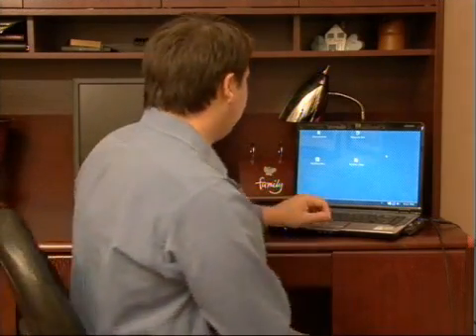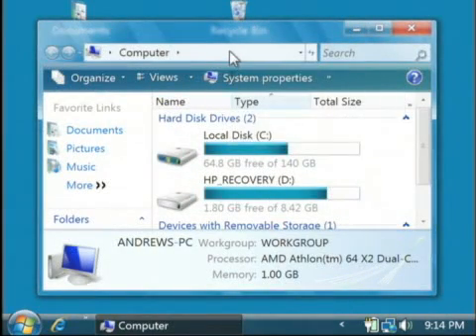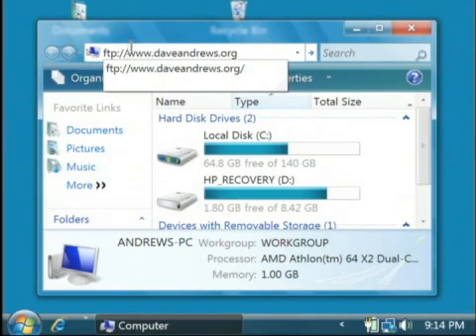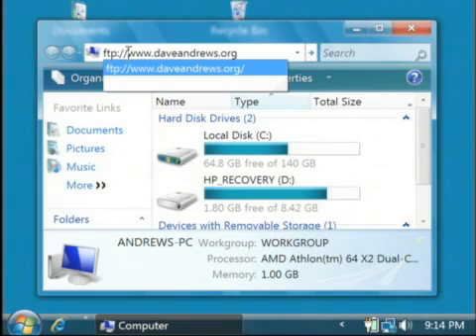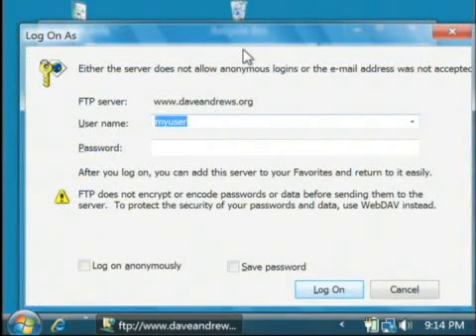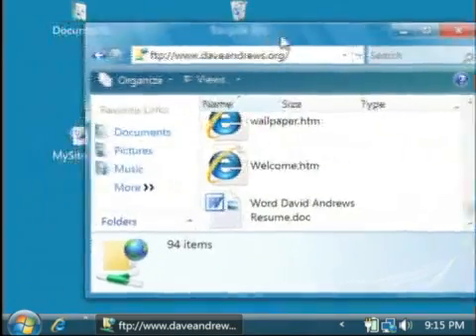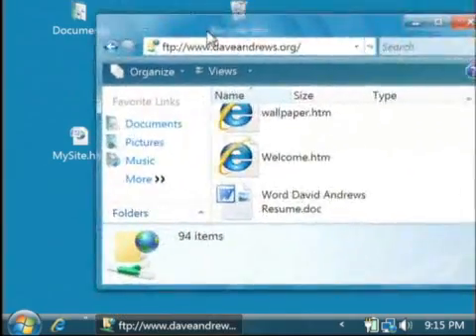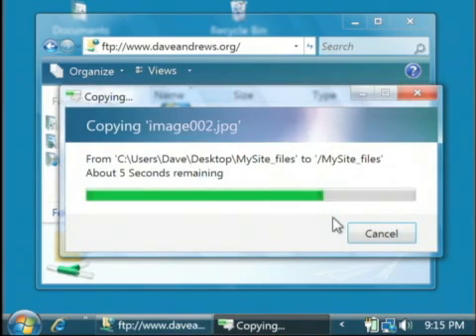How to Upload Files to Another Computer With an FTP Program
How to Upload Files to Another Computer With an FTP Program. Part of the series: Microsoft Excel, SQL & Internet Tips. After pulling up files on an FTP server, copy the files and paste them onto another FTP server in order to upload the files. Access FTP files in an FTP server with tips from a software developer in this free video on using FTP.